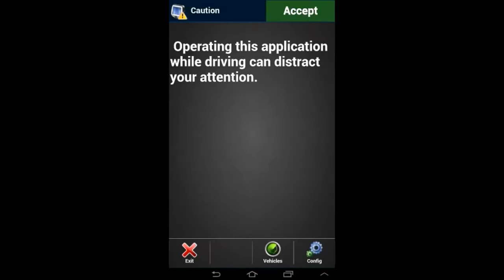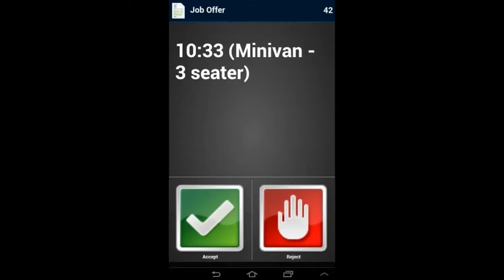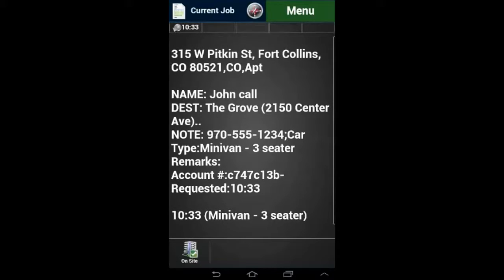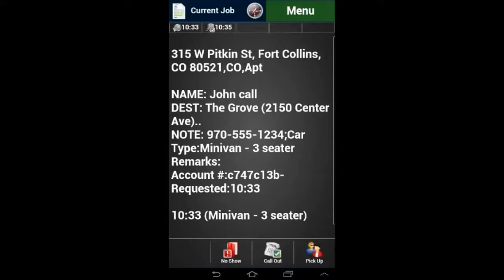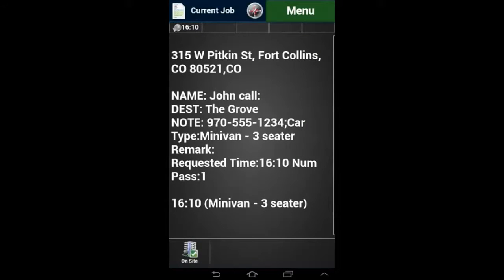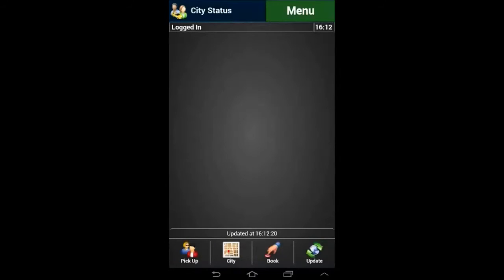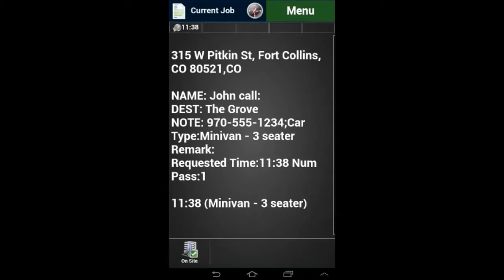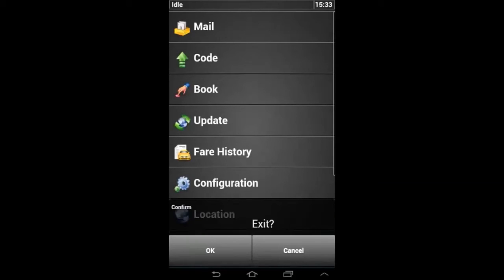RamRide Tablet Training